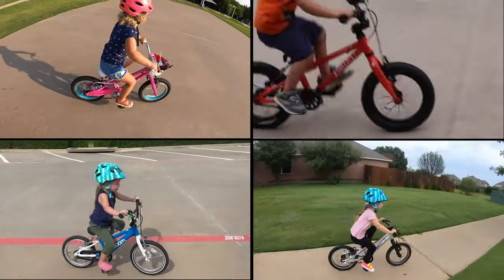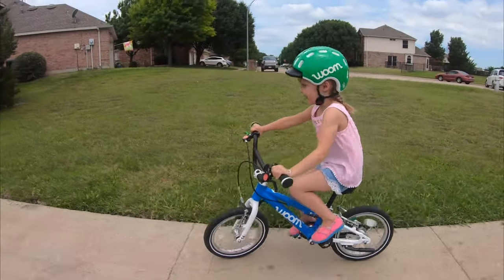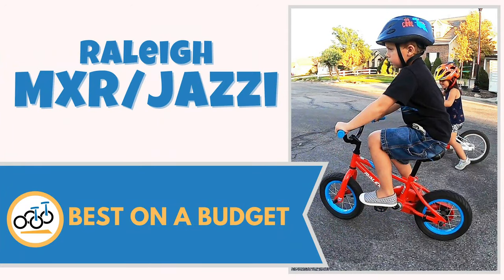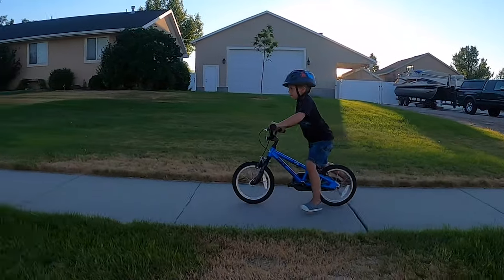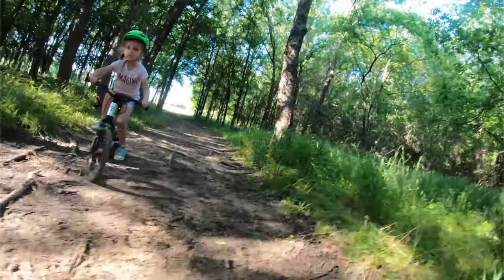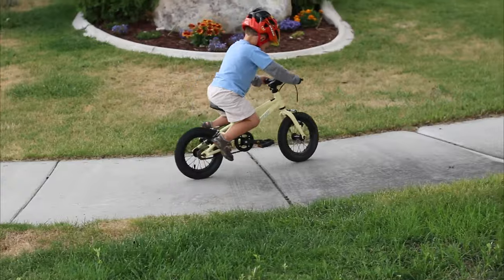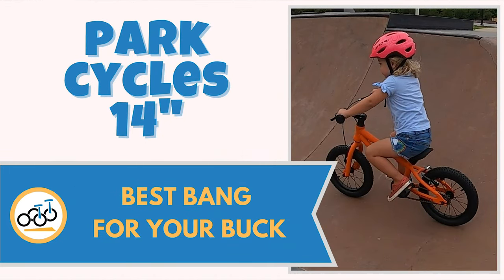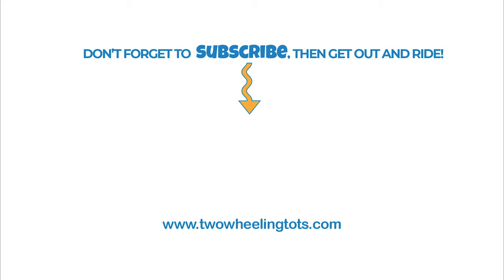Best 12 & 14 Inch Kids Bikes (Bikes for 2 and 3 Year Olds)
We've tested over 200 kids bikes, and these are our favorite 12 and 14” bikes, or bikes that generally fit kids from 2.5 to 3.5 years old.

If you’re looking for a 12” bike with training wheels, we encourage you to consider a balance bike instead. For 2, 3, and 4 year olds, balance bikes are generally a better fit and a better experience than a bike with training wheels.

0:50 1. WOOM 2 - Best Overall
1:30 2. GUARDIAN ETHOS 14 - Guardian Bikes: Best Safety Innovation
2:17 3. RALEIGH MXR/JAZZI 12 - Best on a Budget
2:52 4. JOEY 2.5 - Best with Training Wheels & a Push Bar
3:22 5. PREVELO ALPHA ONE - Best for Adventurous Riders
3:58 6. PELLO ROMPER - Best for All-Terrain Riders
4:30 7. SPAWN YOJI - Best for Little Groms
5:09 8. CLEARY GECKO - Best for the Smallest Riders
5:36 9. SPECIALIZED RIPROCK - Best Bike Shop Bike
6:16 10. PARK CYCLES - Best Bang for Your Buck

So what's the best bike for a 3 year old? Here's our top 10 favorties, with links to purchase that help support our website!

1. WOOM 2 - Best Overall
At just over 11 pounds, it’s the LIGHTEST 12 or 14” bike on the market, which has a HUGE effect on a child’s ability to manage a bike. It also has a smart combination of top-end components, bike geometry, and brake design that work in unison to create a natural, fun, riding environment.

2. GUARDIAN ETHOS 14 - Guardian Bikes: Best Safety Innovation
Guardian’s SureStop braking System is a single brake lever on the right hand  that activates both the rear AND front brake.
With only one brake lever to manage, the simplified SureStop braking system is a HUGE win for the littlest riders.
The Guardian 14 does not have a coaster (back pedal) brake, which is a big benefit for little ones first learning to pedal.

3. RALEIGH MXR/JAZZI 12 - Best on a Budget
Compared to most big-box store bikes, the Raleigh bikes are better-designed, easier to pedal, and ride quietly and smoothly. While not as fine-tuned as other bikes on our list, you’d be hard-pressed to find a better quality and performing bike in their price range.

4. JOEY 2.5 - Best with Training Wheels and a Push Bar
 Fun and easy to ride, the Joey can easily help your little one transition from balance bike to pedal bike.  If you didn’t go the balance bike route, the Joey 2.5 is a great choice because it comes with training wheels & a push bar to help get your child started.

5. PREVELO ALPHA ONE - Best for Adventurous Riders
The Prevelo Alpha One  has high-end components, sophisticated, yet kid-specific design, and durability to last through several kids.
With lower-set handlebars than most other bikes on this list, the Alpha Zero is a solid choice for aggressive balance bike riders ready for pedals.

6. PELLO ROMPER -  Best for All-Terrain Riders
Pello Bikes ooze quality. On paved rides, little ones can keep up with the older kids in the pack, while on single-track, the knobby tires provide much-needed grip for rocky trails.
With a higher minimum seat height the Pello Romper will be a better fit for kids transitioning to a pedal bike around 3 or 3.5 years old.

7. SPAWN YOJI - Best for Little Groms
The Spawn Yoji is fine-tuned from top-to-bottom for the true young trail rider. The Yoji 14 inch bike has a unique trifecta of knobby all-terrain tires, no coaster brake, and a lightweight build.

8. CLEARY GECKO - Best for the Smallest Riders
The smallest bike on our list, the Cleary Gecko is the best bike for the smallest and youngest of balance bike graduates.  With a low minimum seat height, the Gecko is a great option for little 2 or 3-year-olds already eager to tackle the world on a pedal bike.

9. SPECIALIZED RIPROCK - Best Bike Shop Bike
The Riprock’s frame is uniquely designed to help the smallest of riders learn how to properly pedal.  To help teach kids to pedal forward, versus backwards, the Riprock’s pedals are placed slightly forward on the frame.

10. PARK CYCLES 14 - Best Bang for Your Buck
With a mission to provide great kids bikes at affordable prices, Park Cycles bikes are an insane bang for your buck. The Park Cycles 14” features kid-friendly geometry and a low center of gravity similar to our other favorite bikes on this list...and is also lightweight, coming in at 16 lbs! It's a fantastic bike for your 3 year old.